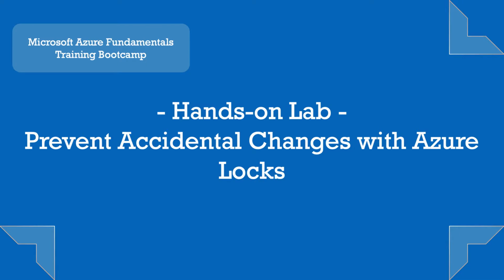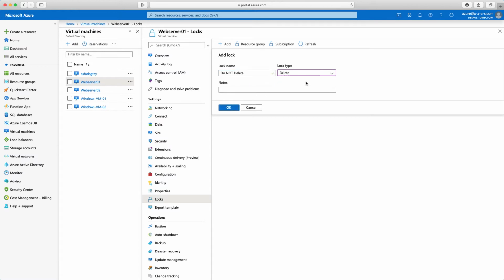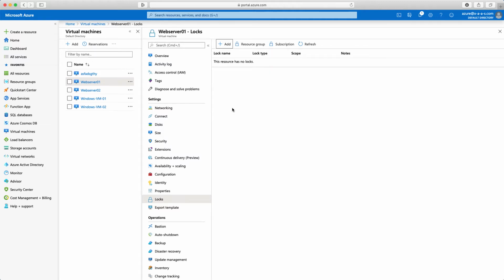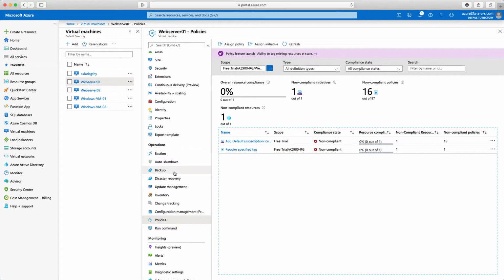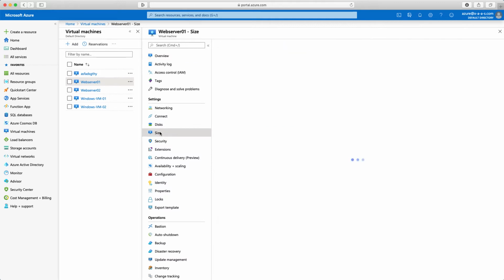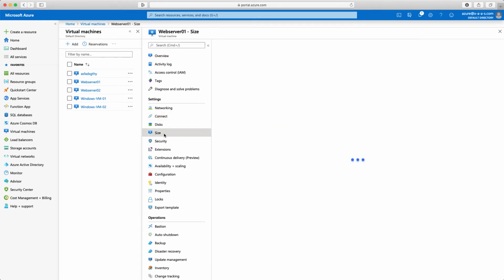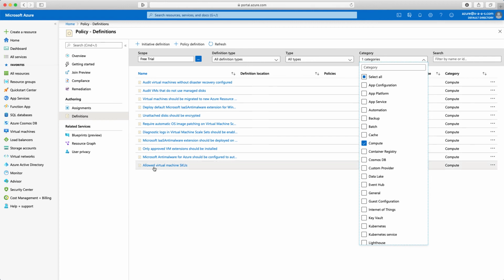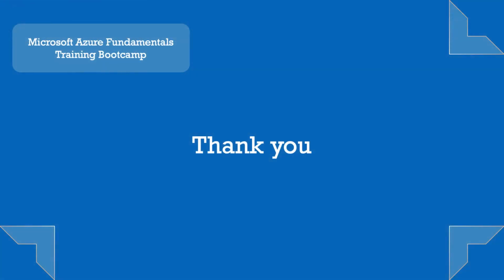Hands on Lab Prevent Accidental Changes with Azure Locks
Learn Microsoft Azure today.

Get the | AZ-900 Microsoft Azure Training Bootcamp 2020 | course at a special price!